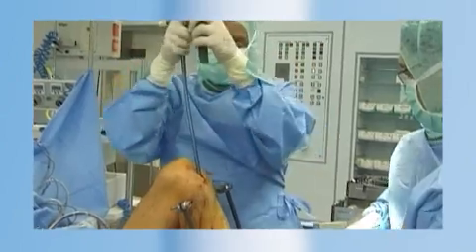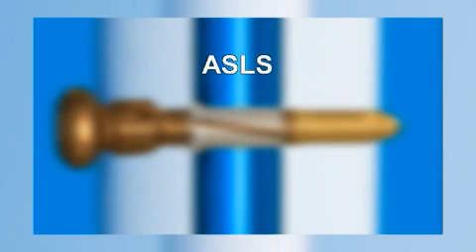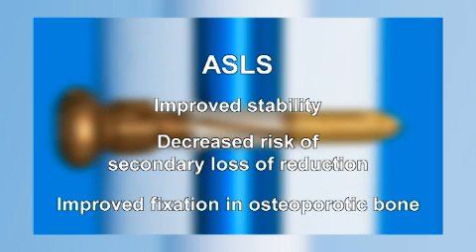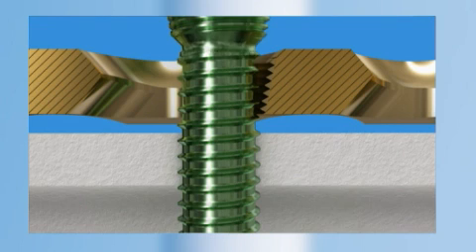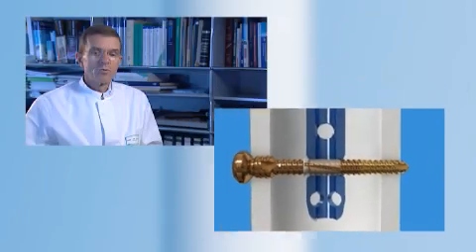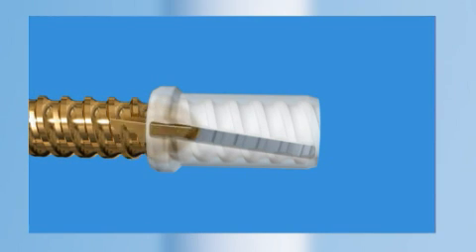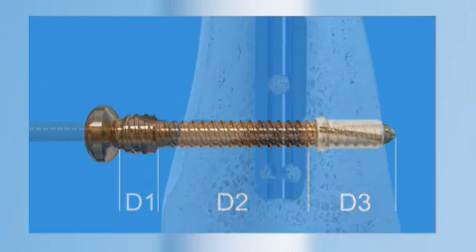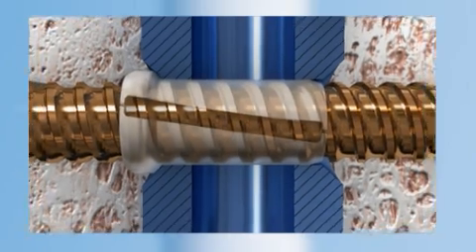ASLS Angular Stable Locking System by Synthes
ASLS allows fracture treatment with an angular stable contruct in an intramedullary nail. The idea is very similar to LCP, it's just that you can use it with nails not plates.